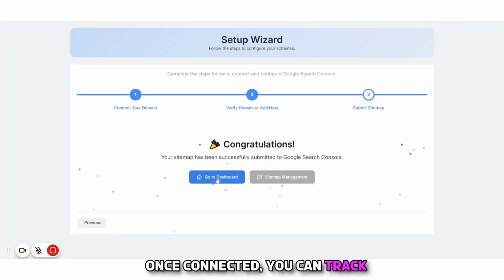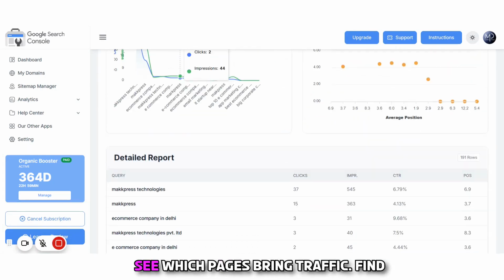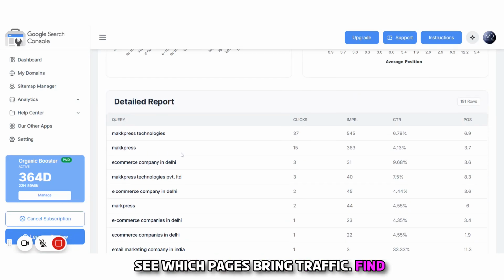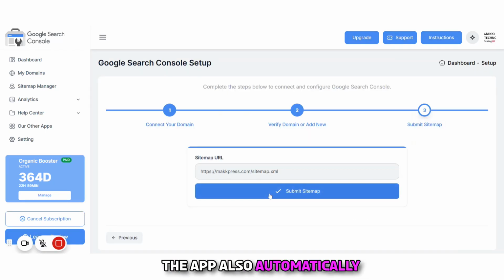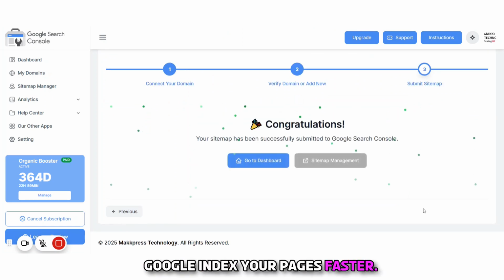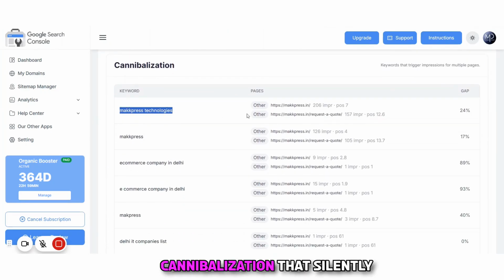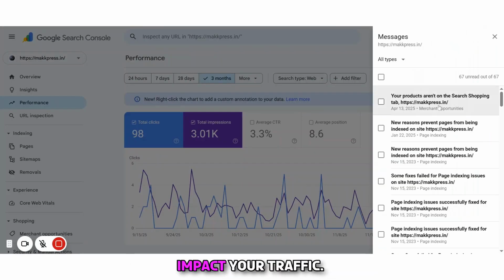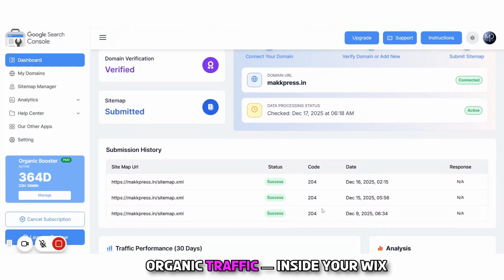How to Connect Your Wix Website to Google Search Console (Step-by-Step Guide)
Your Wix website is getting impressions on Google but do you know which keywords and pages actually bring traffic?

Google Search Console for Wix gives you complete visibility into your Google search performance with no coding and no technical setup. Just install the app, connect your domain, and access powerful search insights directly inside your Wix dashboard.

Track real search queries, monitor clicks, impressions, average rankings, and CTR trends, and see which pages, categories, and products drive the most traffic. Discover your top-performing content, uncover missed SEO opportunities, and separate brand vs non-brand keywords to measure true organic growth.

The app also confirms that Google can crawl your website, automatically submits your sitemap, and helps pages get indexed faster. Identify keyword cannibalization that silently hurts rankings and spot pages that need SEO improvement before traffic drops.

Everything you need to make data-driven SEO decisions and grow smarter on Google — all in one simple, Wix-friendly dashboard.

Start making smarter SEO decisions today and turn Google Search data into real growth.